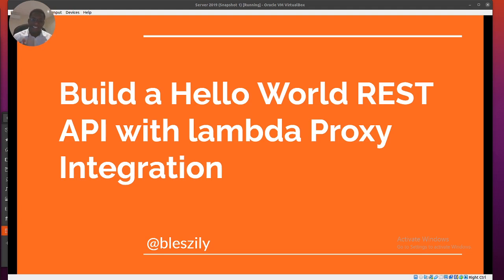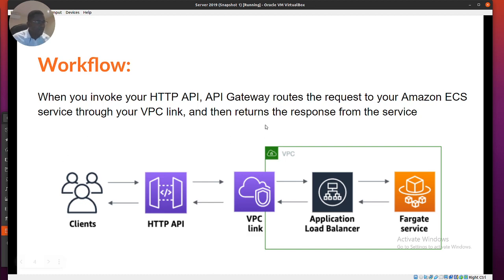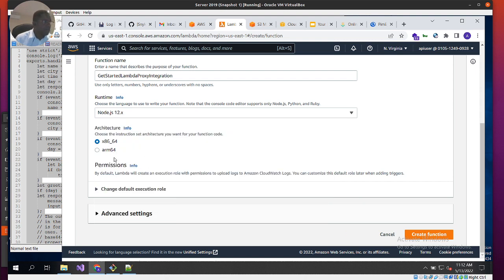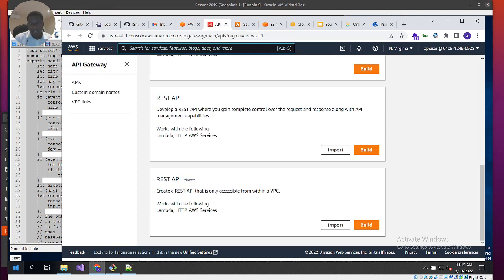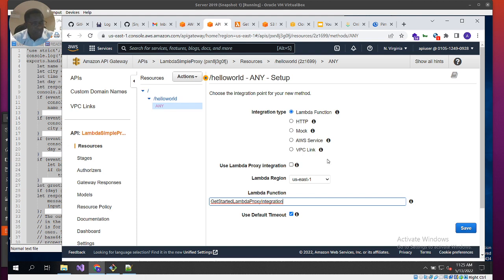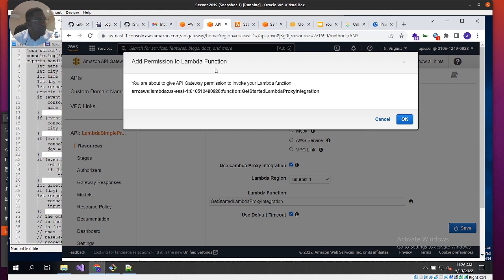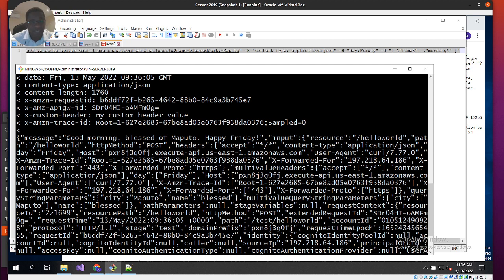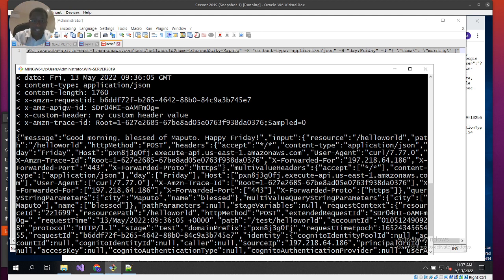Build Helo WOrld REST API with Lambda Proxy Integration in AWS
In this recording, you learn how to do the following:
• Create a "Hello, World!" Lambda function to be the backend for the API.
• Create and test a "Hello, World!" API with Lambda proxy integration
You will also learn how to test the API from the browser and using Curl.